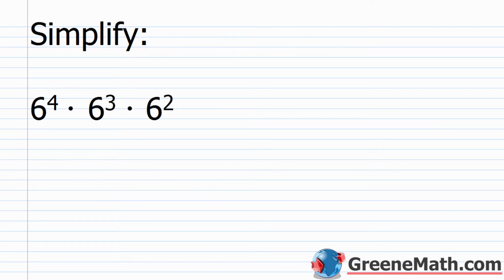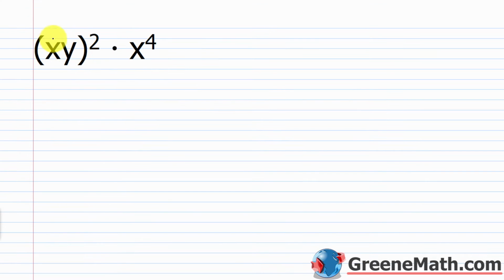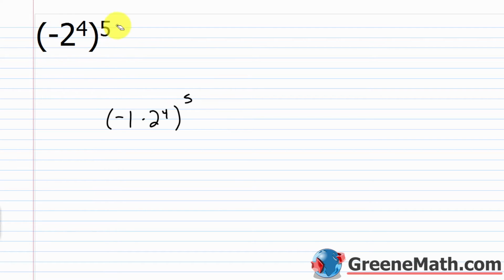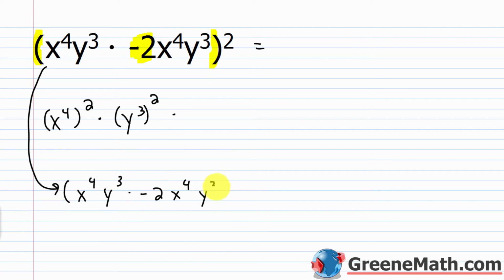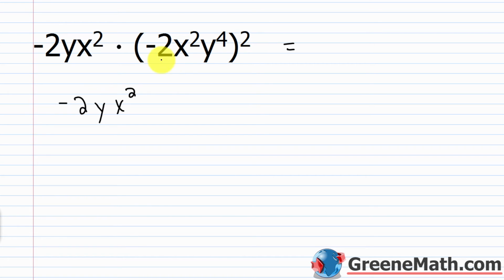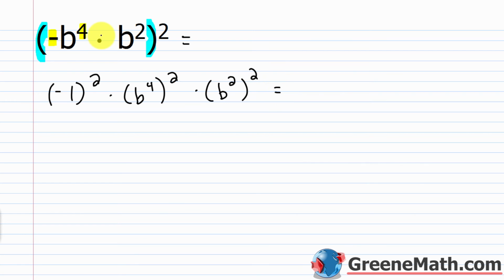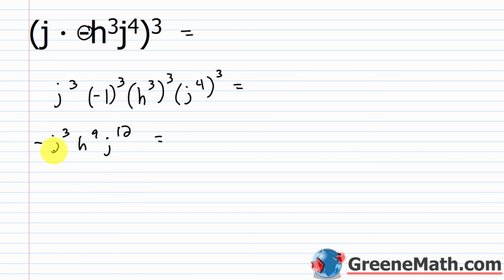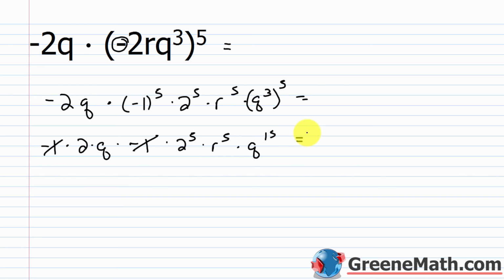The Product and Power Rules Practice Test Full Solutions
Chapters:

0:00 Section #1 Answers
1:38 Section #2 Answers
3:59 Section #3 Answers
10:38 Section #4 Answers
15:51 Section #5 Answers